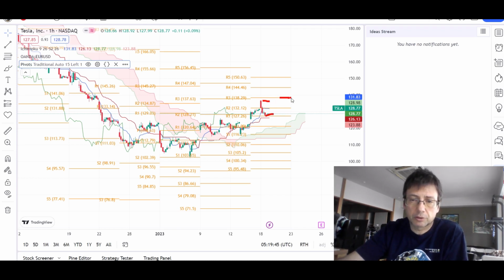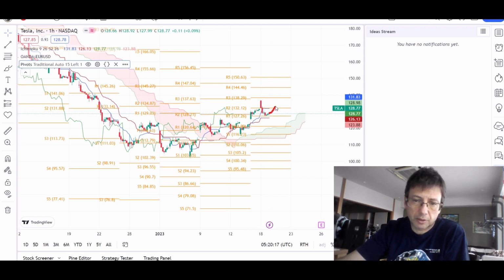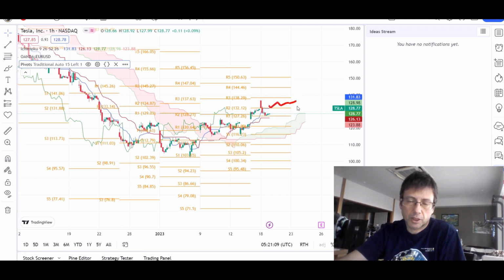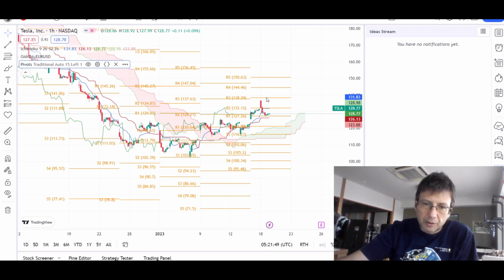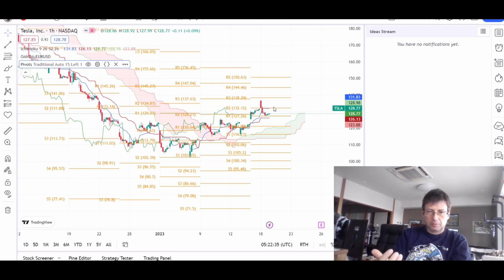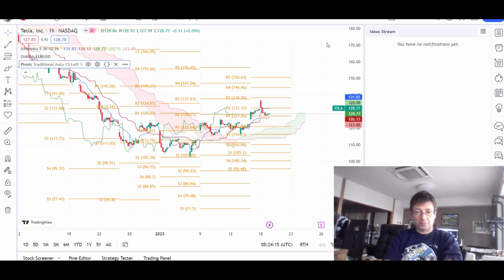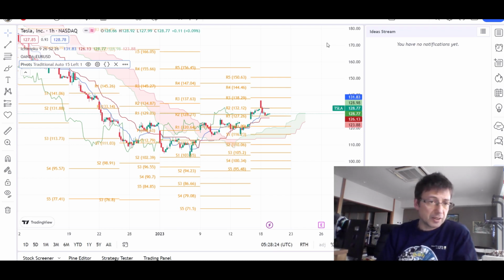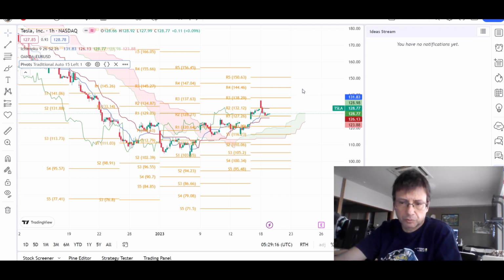tsla 2023 01 19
look like a range but has strong support .. wait for jump upwards